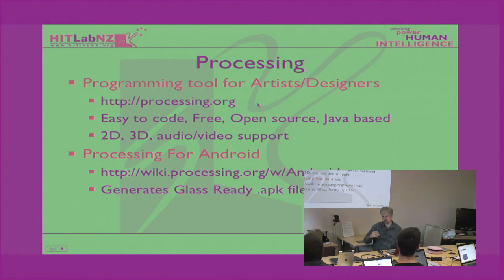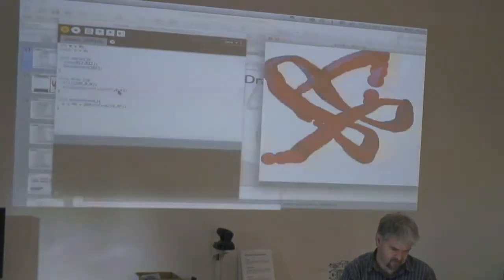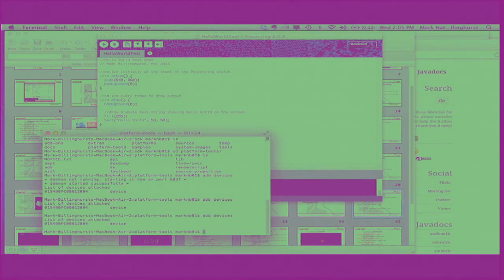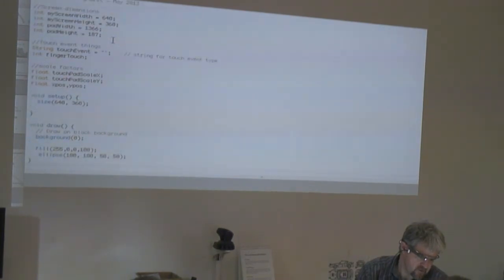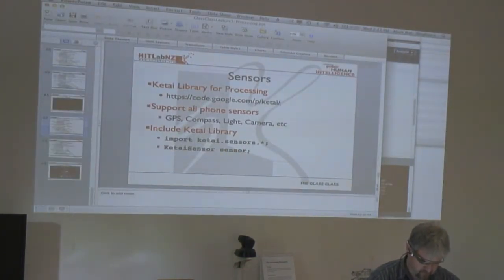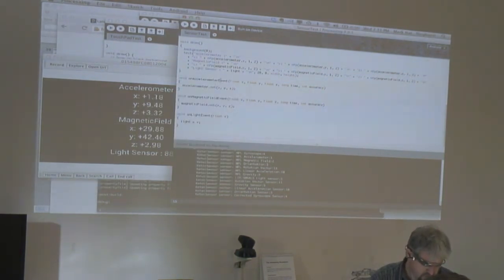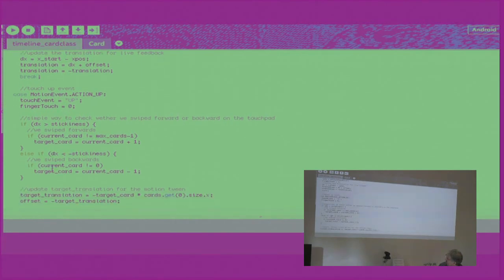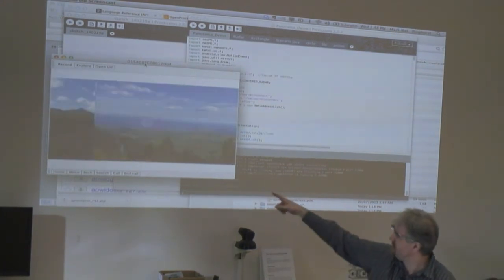The Glass Class - Lecture 5 - Prototyping with Processing - Feb 19